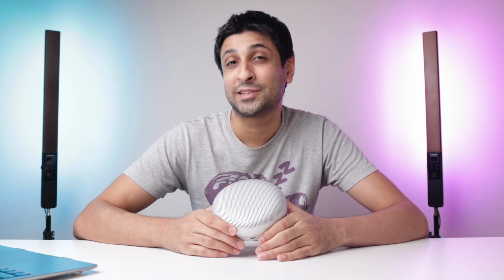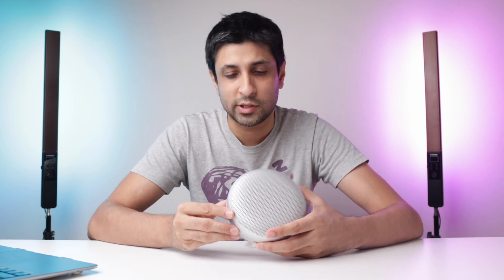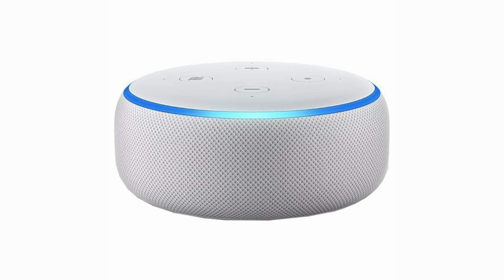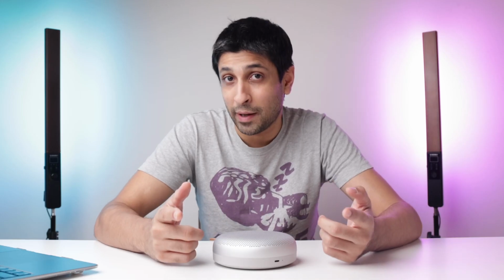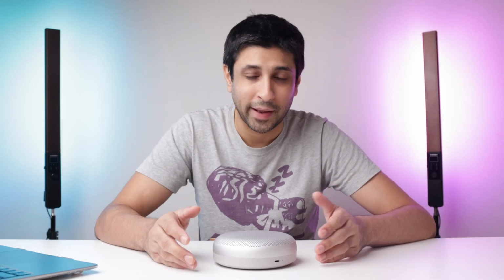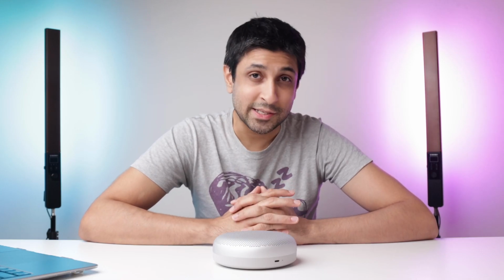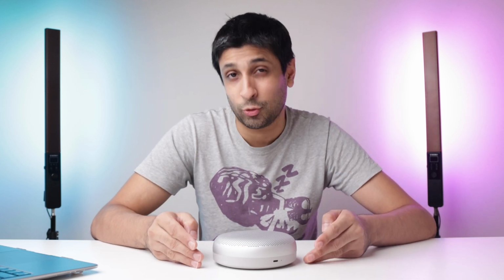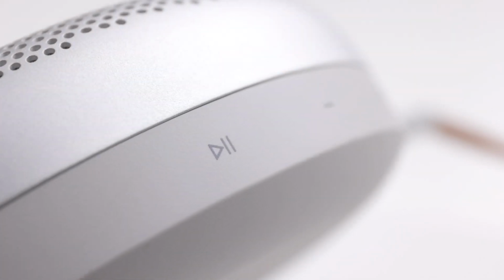Expensive sound? B&O Beosound A1 2nd Gen worth the price? A detailed review (with Sound & Mic Test)!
In this video, I do a detailed review of a very classy and premium Bluetooth speaker...the Bang & Olufsen Beosound A1 2ND Generation Bluetooth speaker.
0:00 Unboxing
0:50 Intro
1:22 Price
1:32 Look & Feel
2:53 Features
4:41 Battery
5:28 Mic Quality (with test)
7:07 Sound Quality (with test & comparison)
9:17 Price to Value
10:04 Conclusion

Amazon (USA)